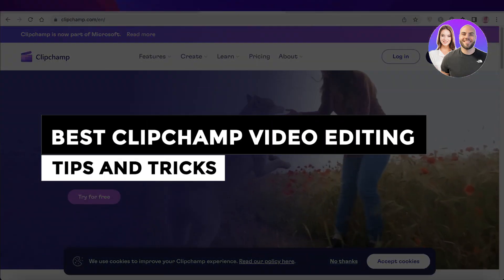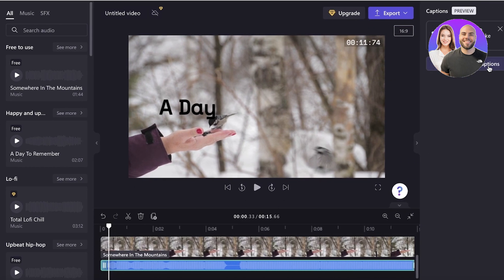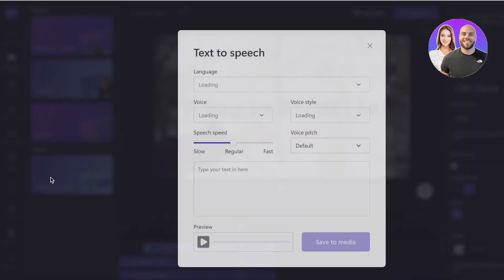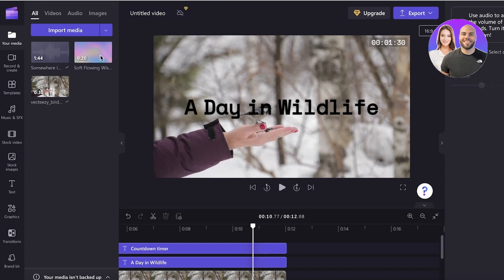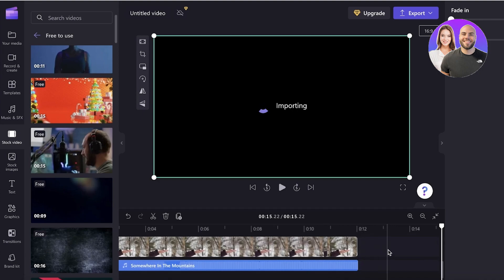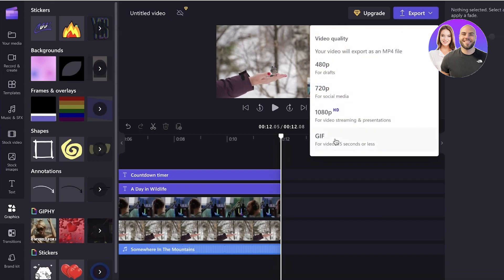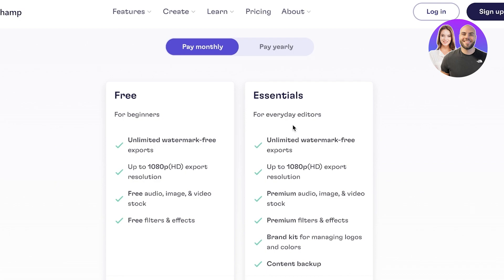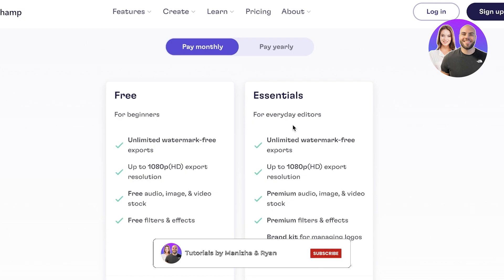BEST Clipchamp Video Editing Tips & Tricks For Beginners 2026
In this video, we show you the best Clipchamp video editing tips and tricks for beginners. These tips are super easy to use and will help you edit videos faster and more effectively.